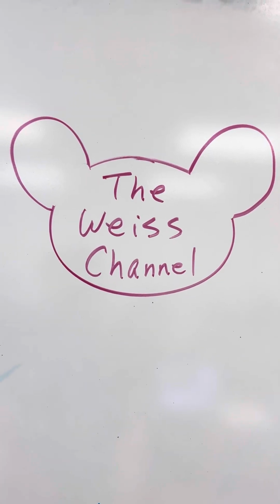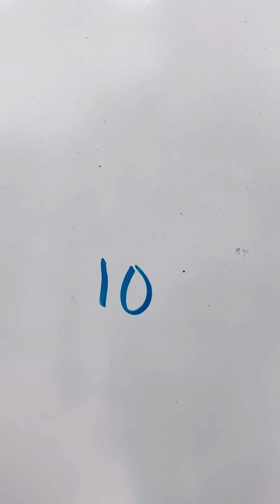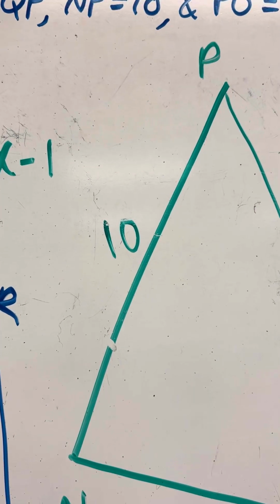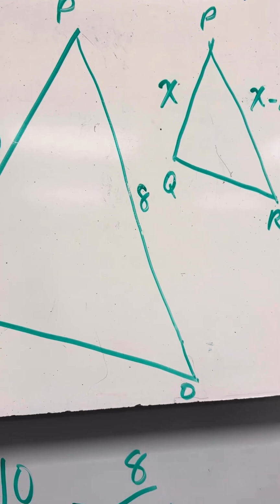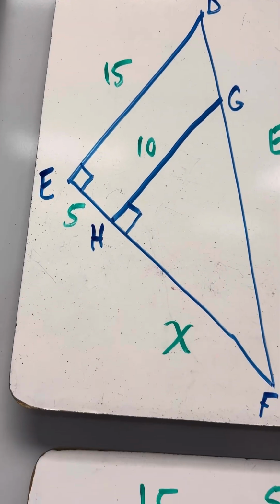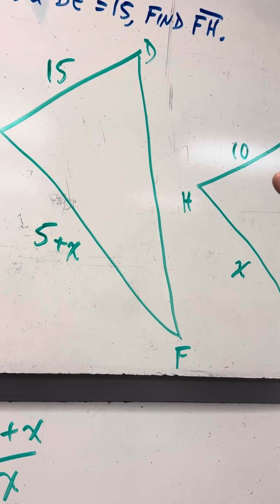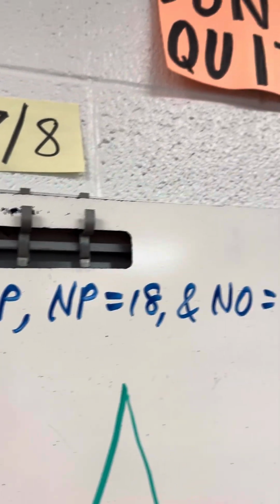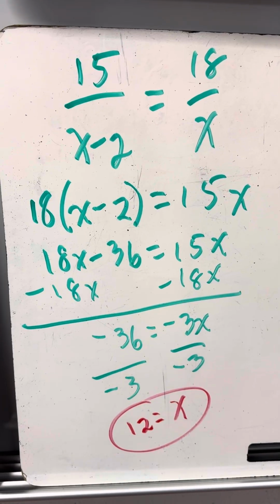Proportional Parts (Solve for x)